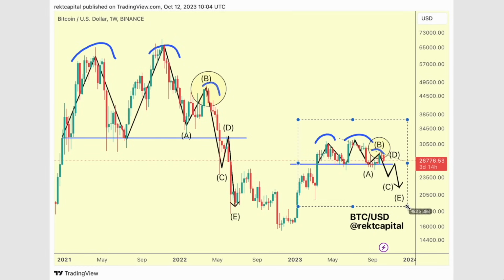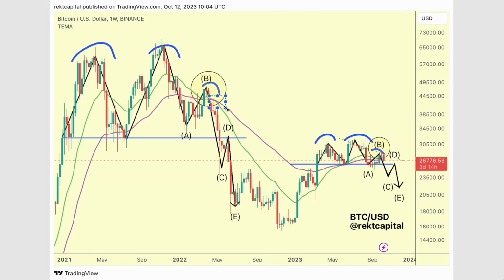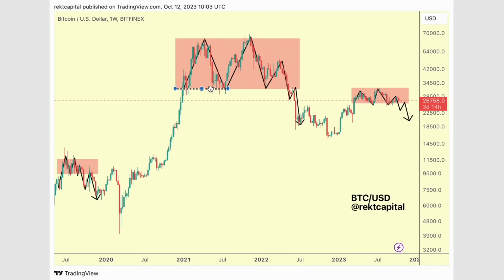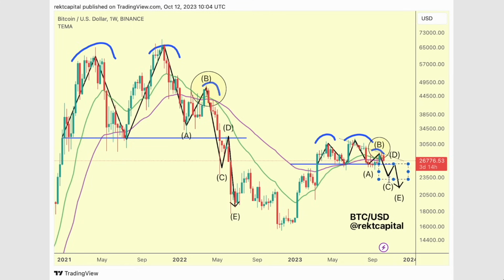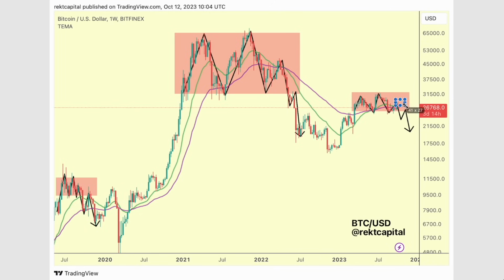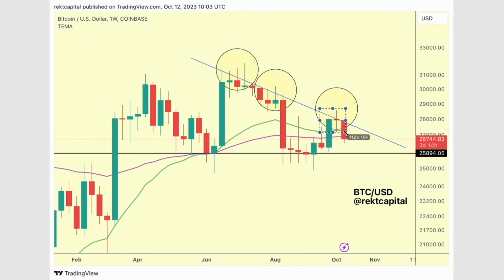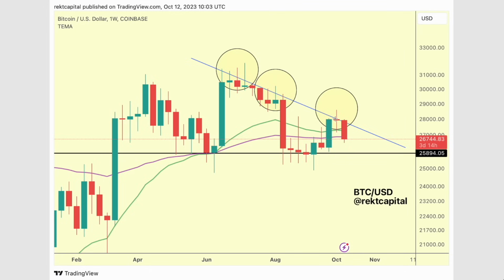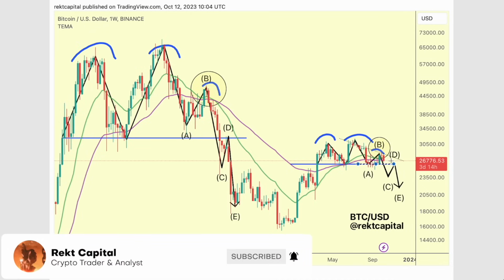Bearish Bitcoin Fractal - An Important Update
I share an important update on the Bearish Bitcoin Fractal. At the moment, BTC seems to have completed Phase A-B and preparing to begin Phase B-C of the fractal. If the Bull Market Support Band fails then ~$25k - $26k could be next which would be a crucial moment for the fractal to decide if price will breakdown for a larger retracement.